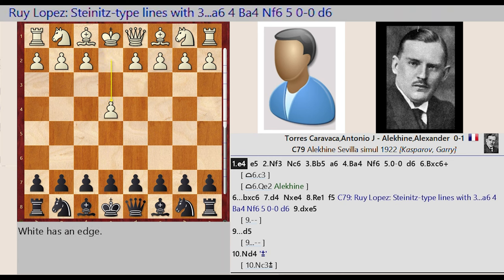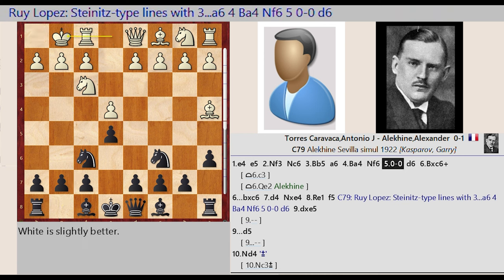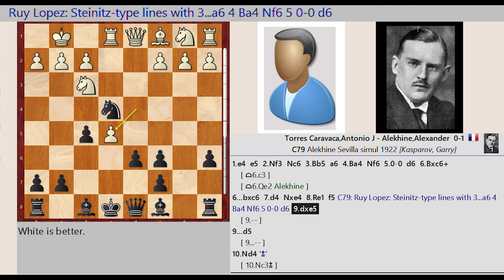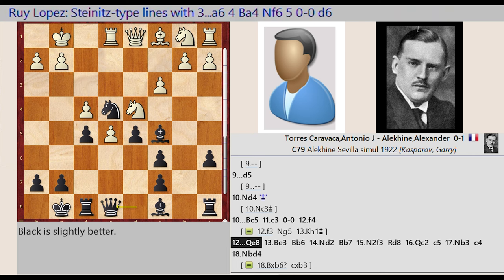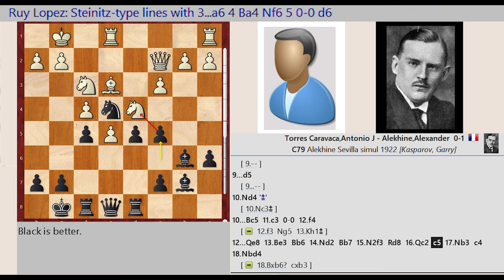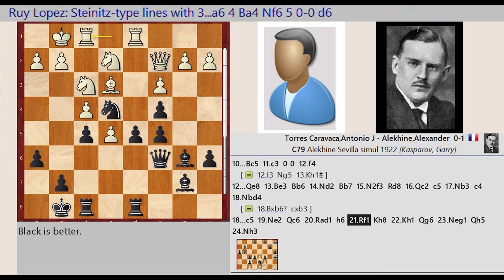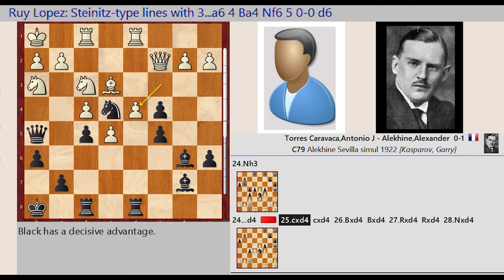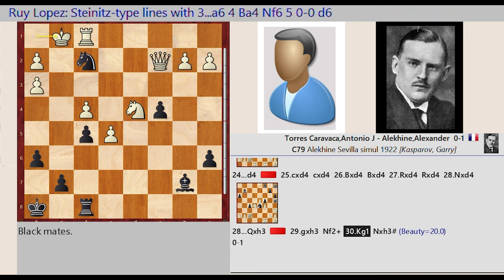Game 123 || J Torres Caravaca vs Alekhine, 1922 || GARY KASPAROV on My Great Predecessors - Part I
Gary Kasparov

Jacob Aagaard
Grandmaster Preparation - POSITIONAL PLAY